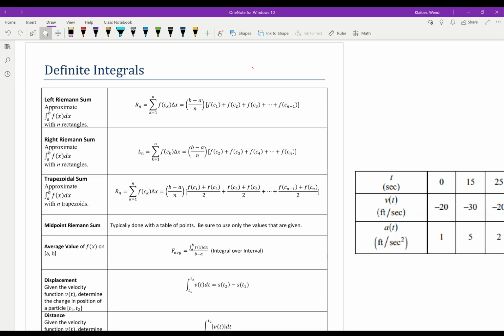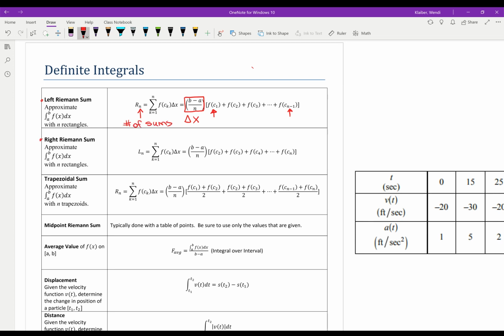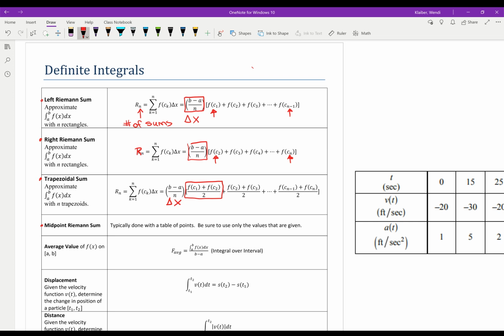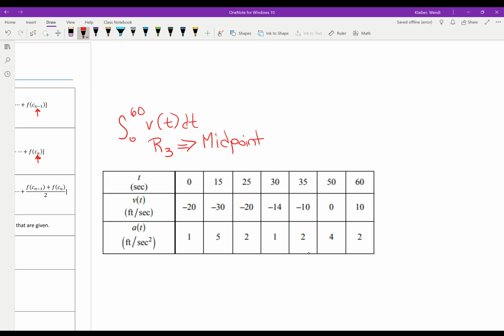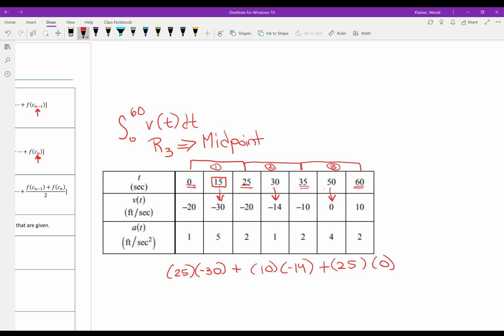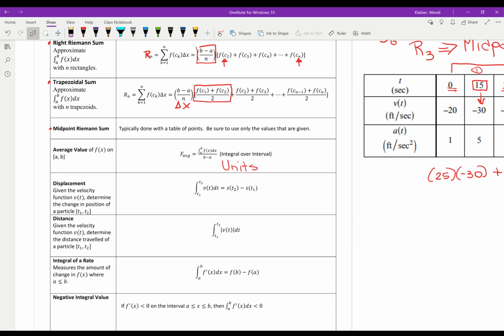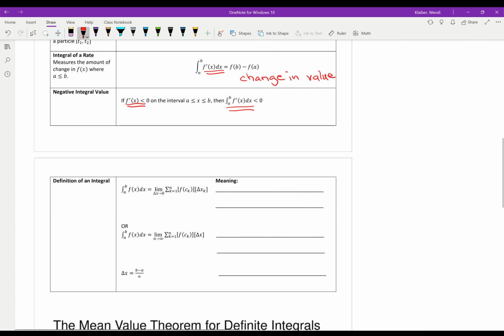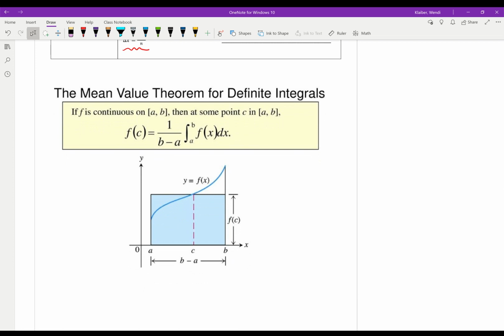Definite Integral Resource Page